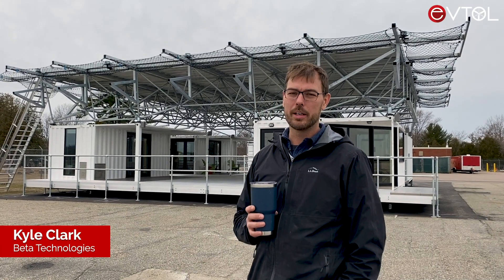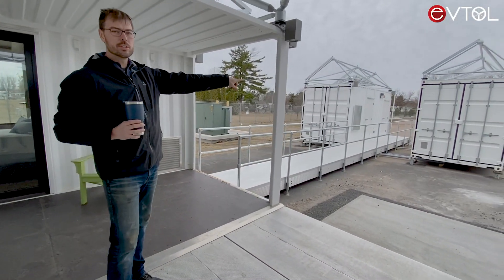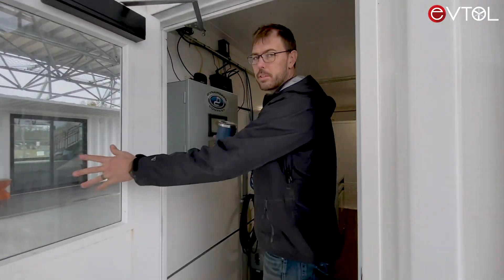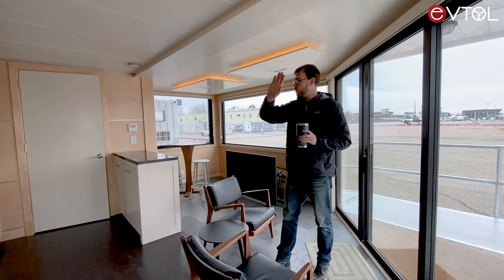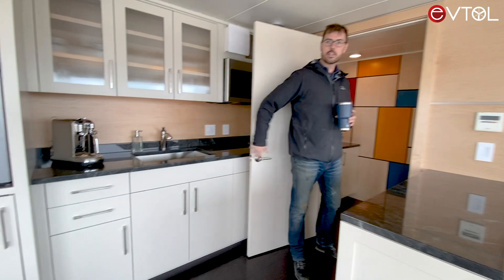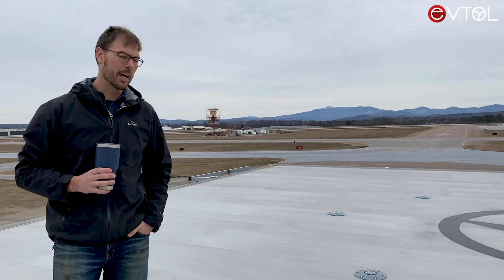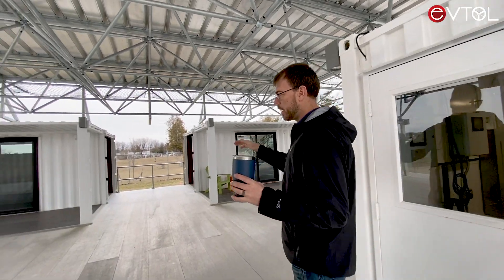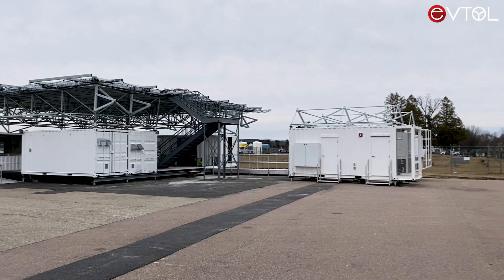Beta Technologies eVTOL Charging Station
Beta Technologies founder Kyle Clark takes us on a tour of the company’s modular recharging station for eVTOL aircraft.

Video footage courtesy of Katie Clark | Edited by Rob Reyno